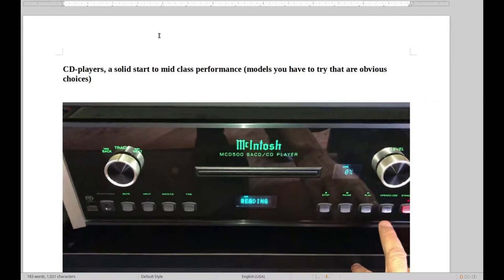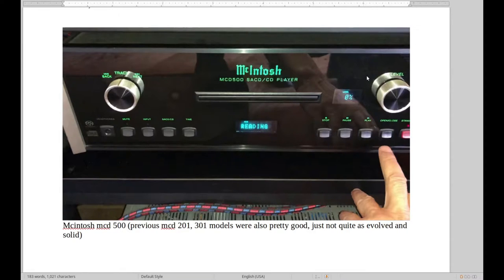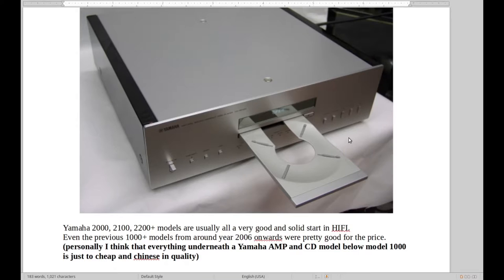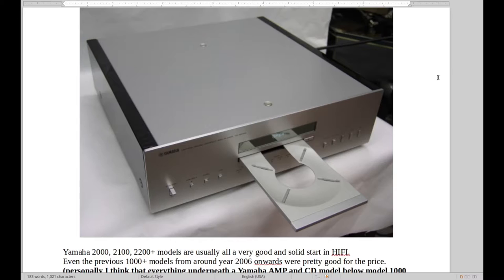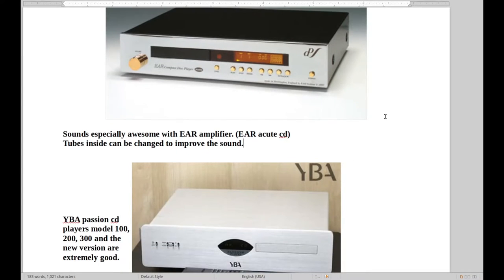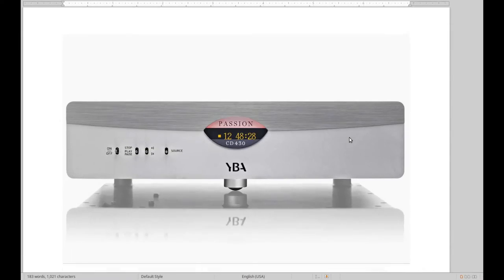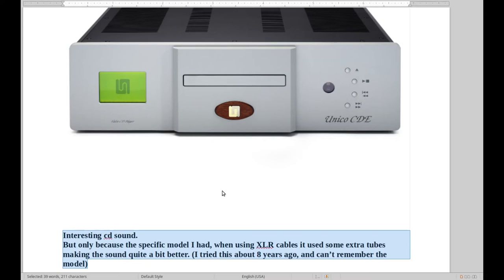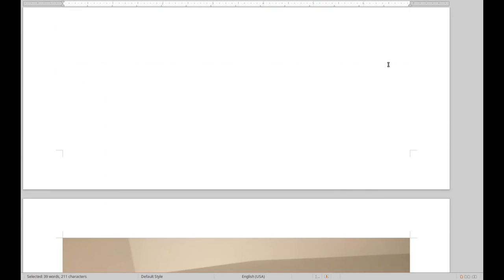Solid start to mid class CD players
These are the main reasons why a lot of users don't listen a lot to CD or not at all.
Are you maybe one of these people? (find out)

CD players I recommend trying that are really good value:

1. Random used cheap NAD for like 50-100 bucks. (maybe the best lowest level value)

2. Mcintosh mcd500 CD player. This is where it truly starts getting interesting. (I strongly recommend this if you have a Mcintosh amplifier for double sound effect)

3. EAR acute CD player, preferably on a EAR amplifier. (double effect)

4. YBA cd players in the Passion class and above.

5. Nagra CD players. (3x better on Nagra gear)

6. Audio Note 2.1 cd player. (good with almost all gear)

7. Yamaha CD players from model 2000+

Tune in for more high quality HIFI advice, on how to improve your system from Realhifihelp.
(The channel that save you money on HIFI)